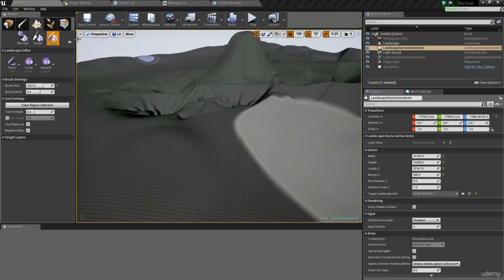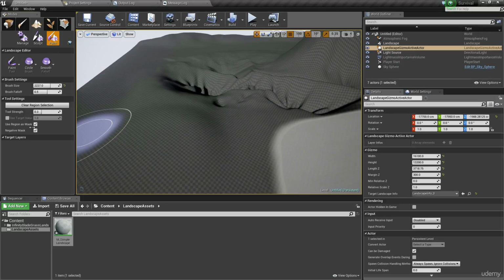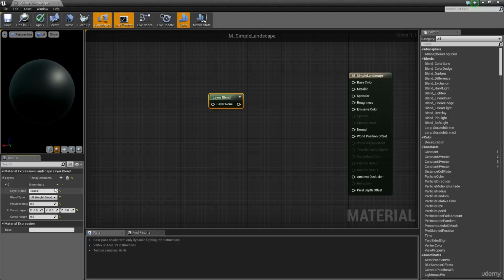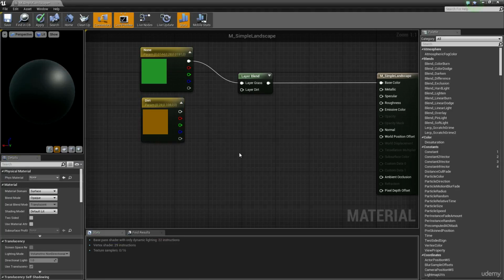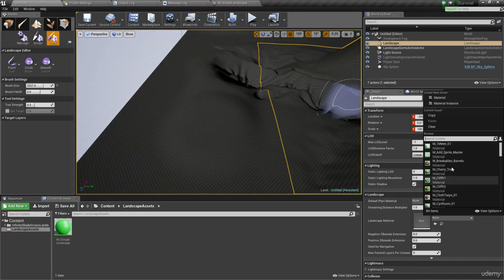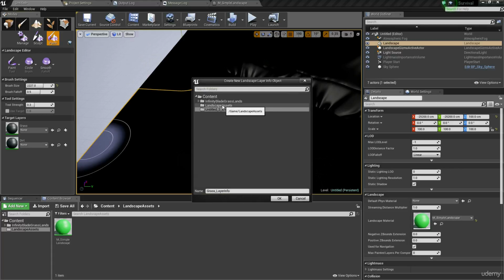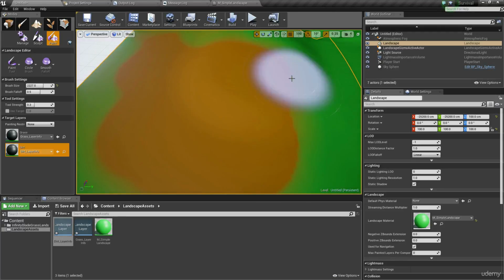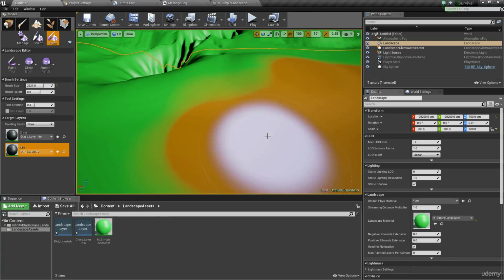46 04 LS Landscape Painting Tools